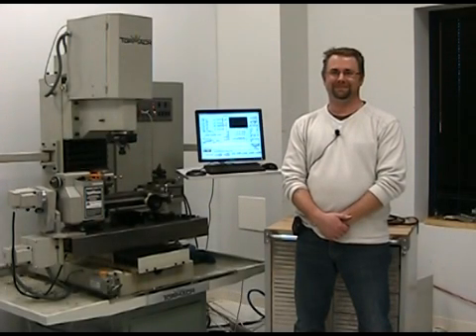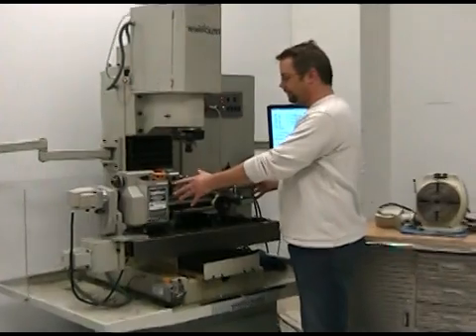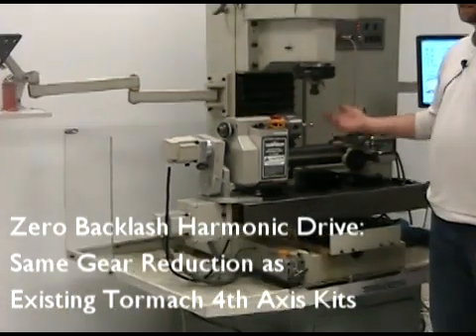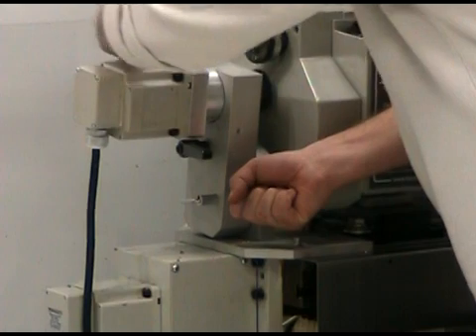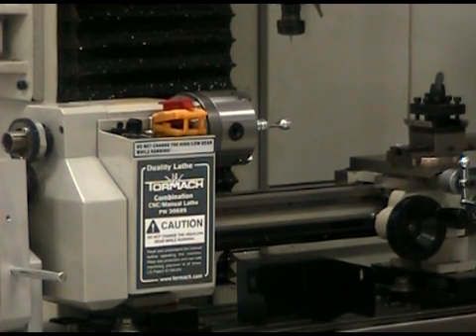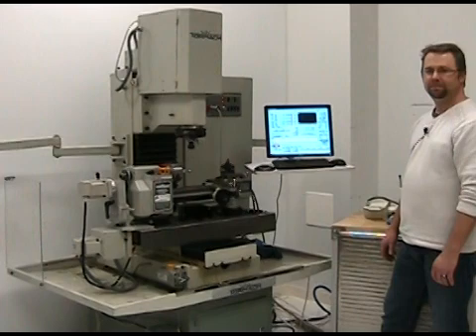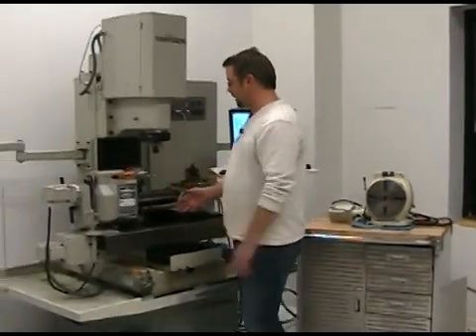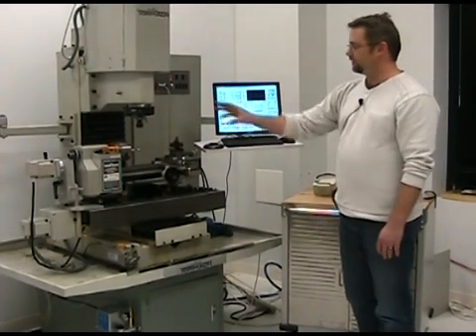Duality Lathe 4th Axis Sneak Peak- Tormach CNC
Matt D. talks about the design of Tormach's Duality Lathe 4th Axis Accessory.  The Duality lathe 4th axis lets the user do both turning and 4th axis on a single setup on your PCNC.
To find out more about Tormach engineering visit our or check out Tormach's blog, Milling Around